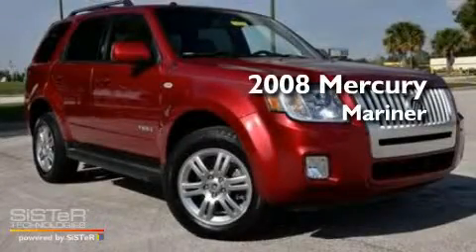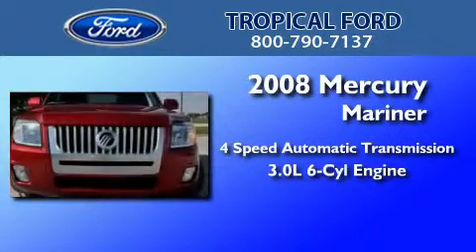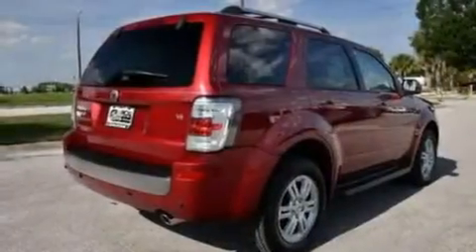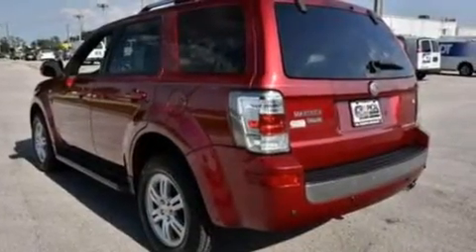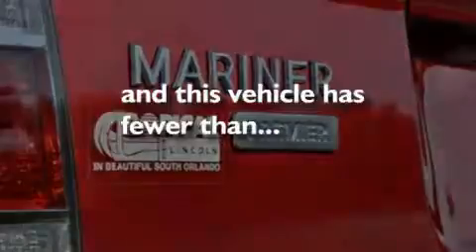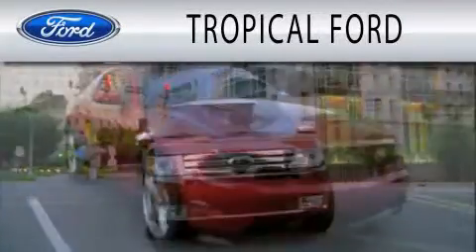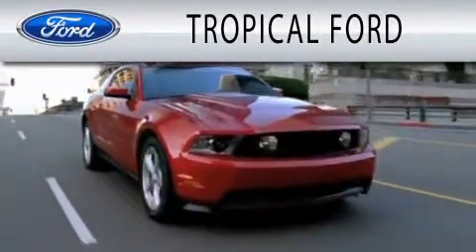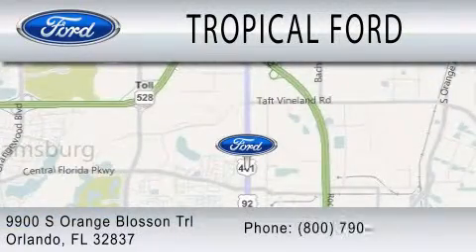2008 MERCURY MARINER Orlando FL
We have been honored to serve the Orlando FL area , we promise that your experience at our dealership will exceed your expectations !

 Year : 2008
 Make : MERCURY
 Model : MARINER
 Engine : 3.0L V6
 Trans . : AUTO 4SPD
 Exterior : RED
 Miles : 27,953
 Interior : GRAY
 Stock : P7263

 Tropical Ford Inc.

 9900 S Orange Blossom Trail